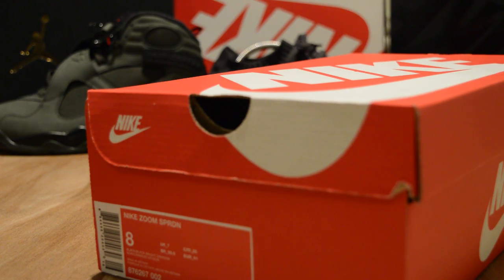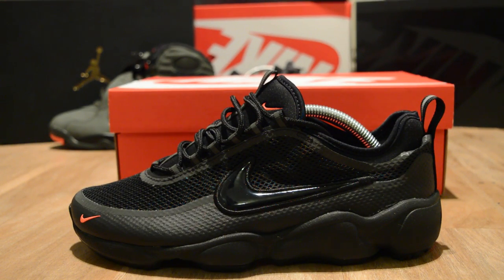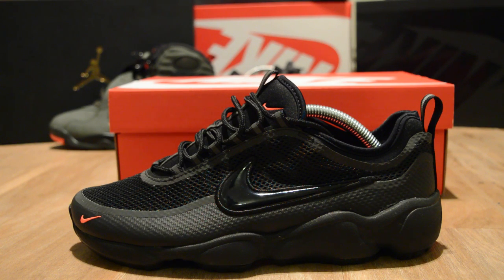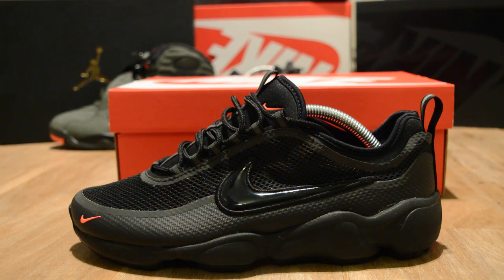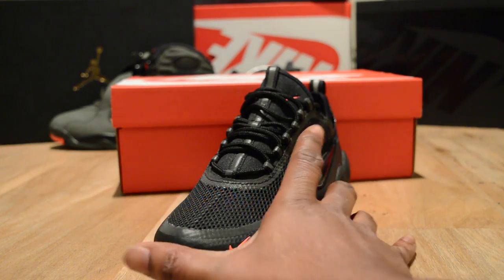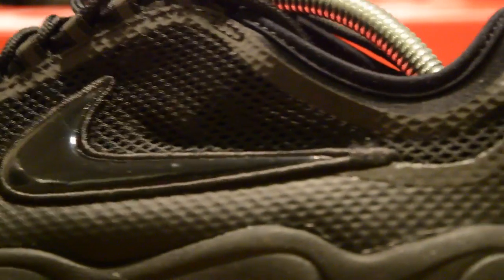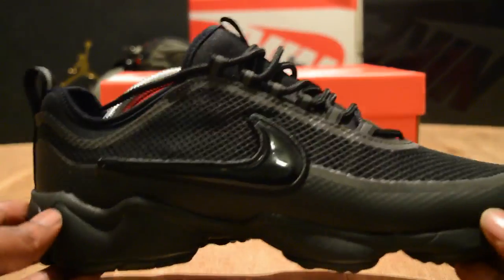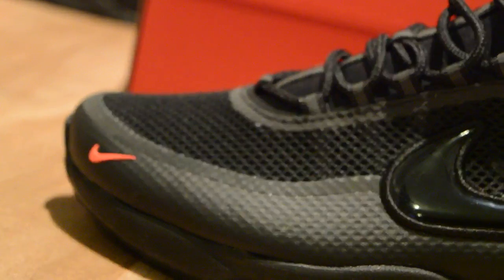Nike Spiridon Zoom!!! Ultras! BOOM SKENG!